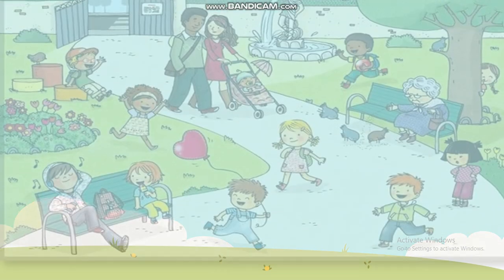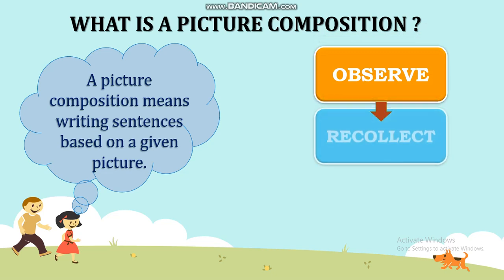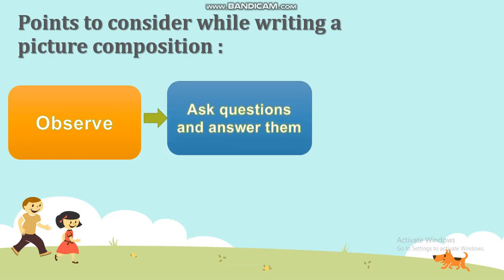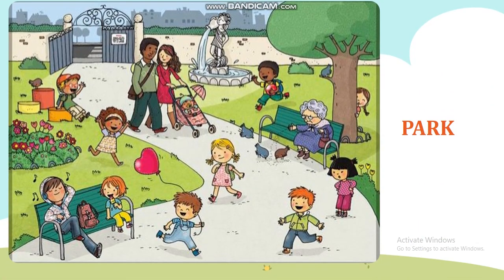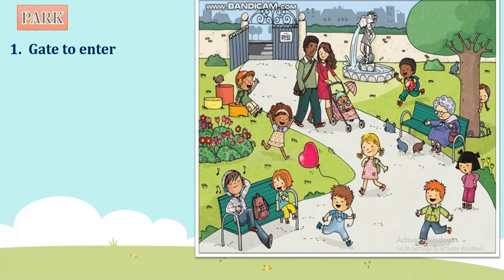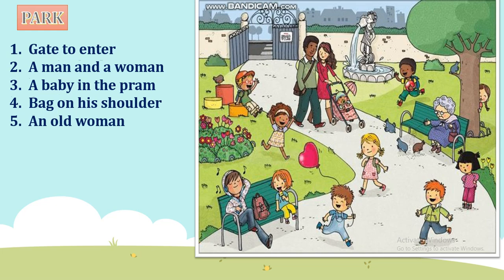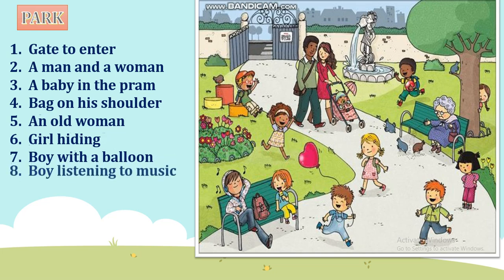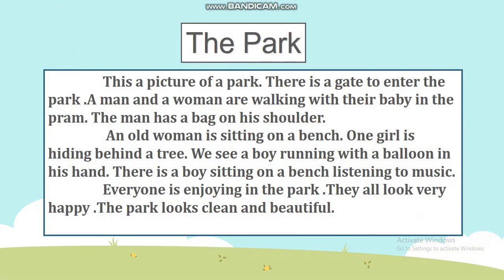Picture Composition ll Grade 2 ll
Composition means "putting together", so in this video we learn how to write and frame meaningful sentences based on the given picture.